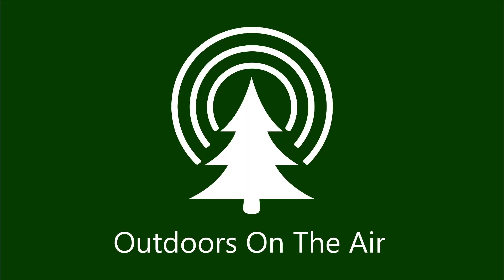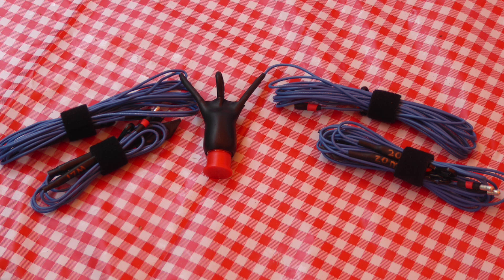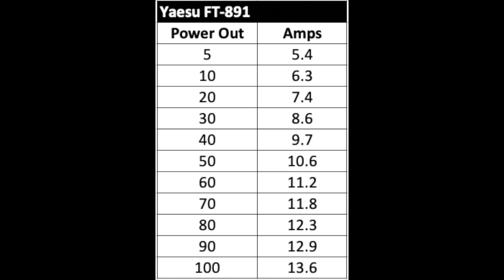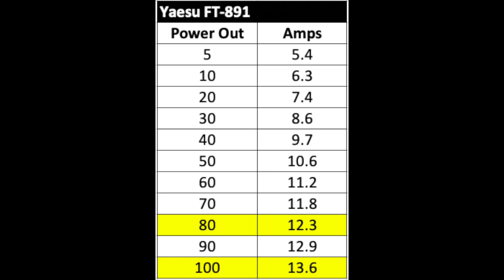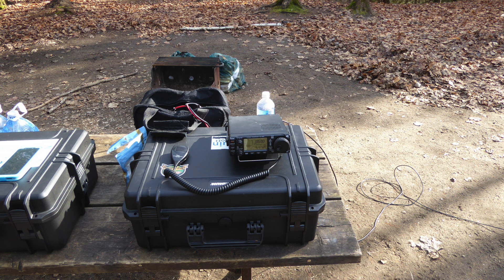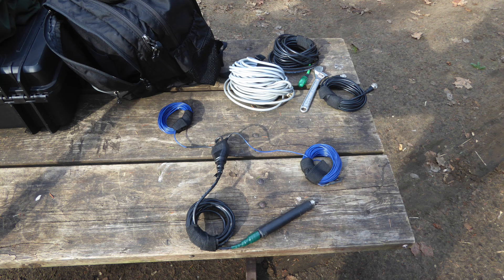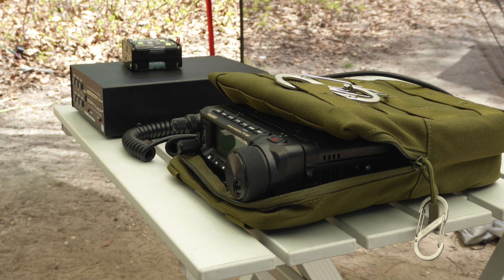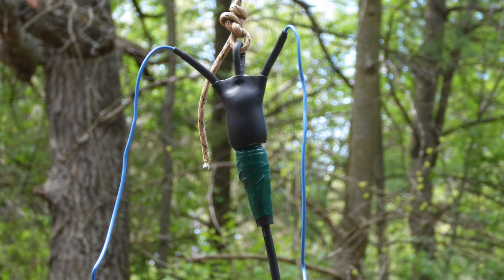The 3 Keys to Portable Ops Success - RF Power, Batteries and Antennas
I don't see this aspect of portable operation discussed very often, so here is my breakdown of the 3 basic elements to a successful ham radio field deployment.